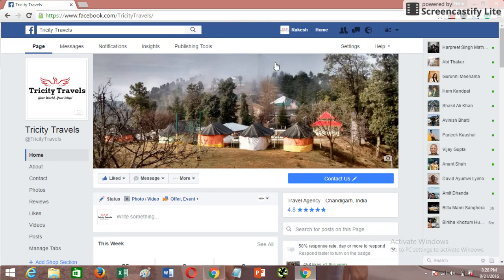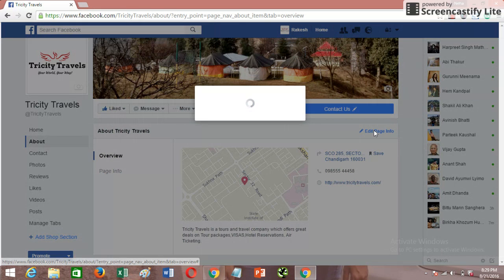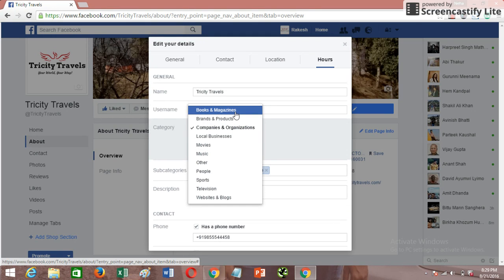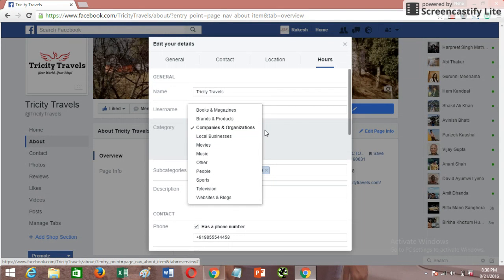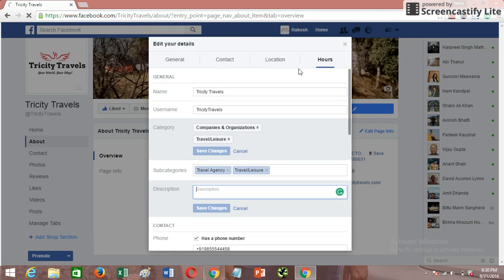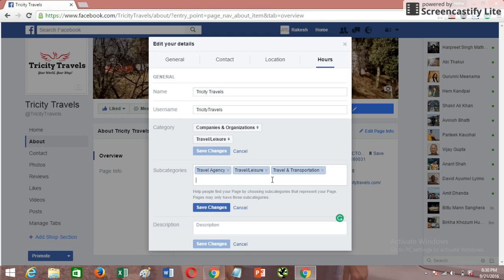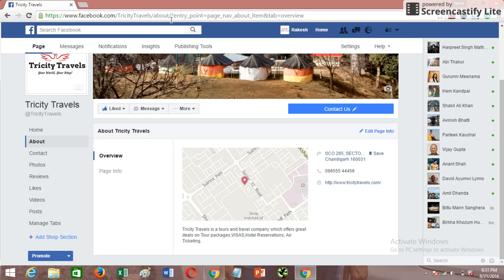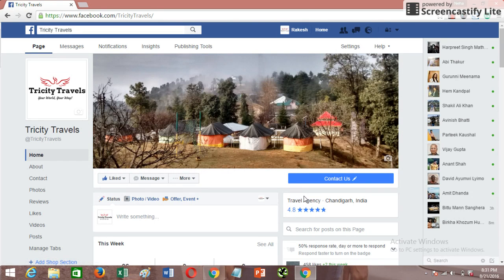How to Change Category of Facebook Page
Thinking of changing the category and subcategories of your Facebook Page? Check out this video to know where to change Category of Facebook Page.